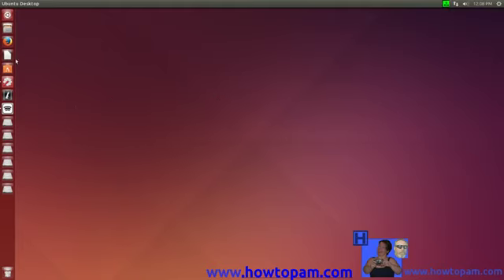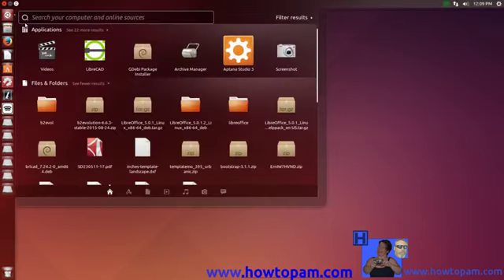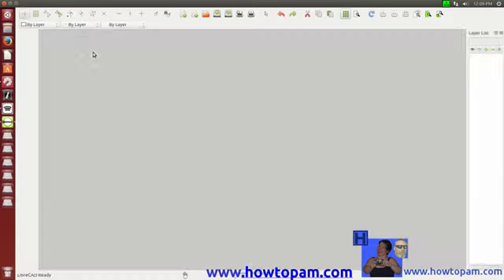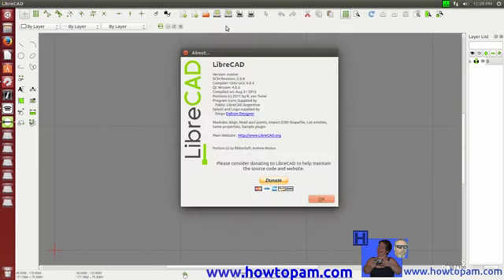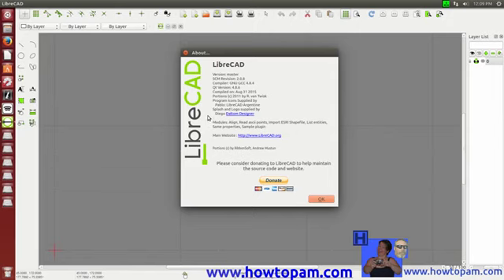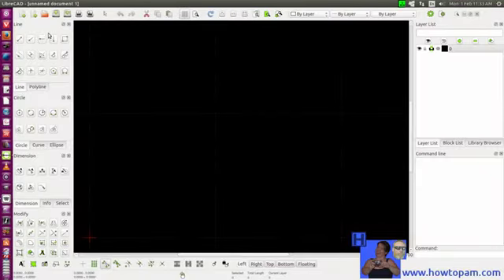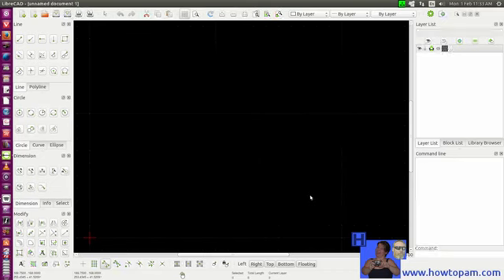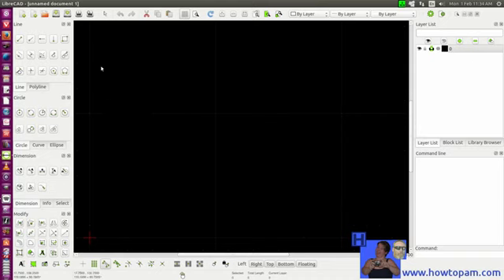Librecad The New Version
Keeping up to date with the newest version of LibreCad is as simple as adding the "daily build ppa" to your system. In this video howtopam will show how to add the daily build ppa to your system and explore the new features of LibreCad's newly designed UI.